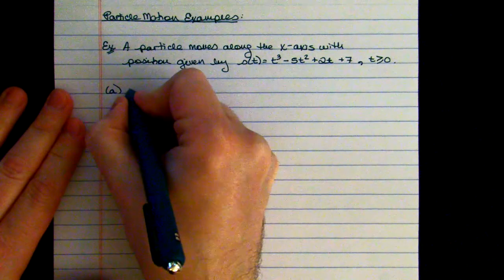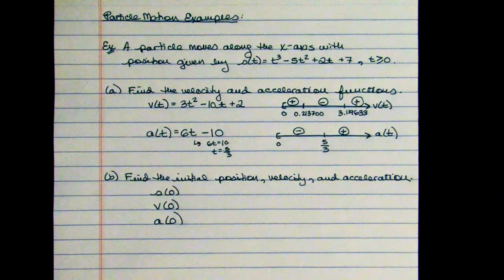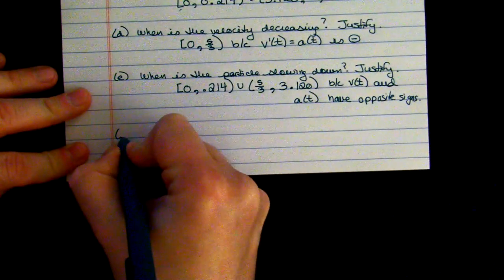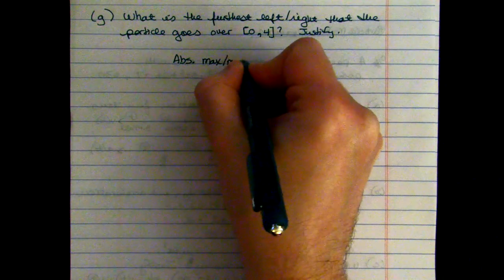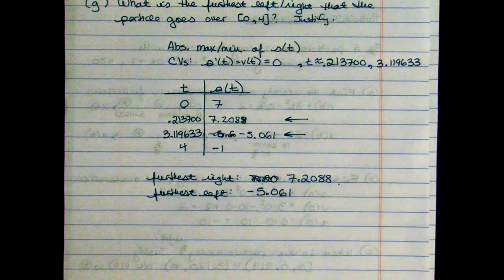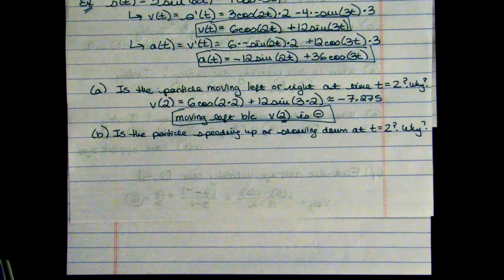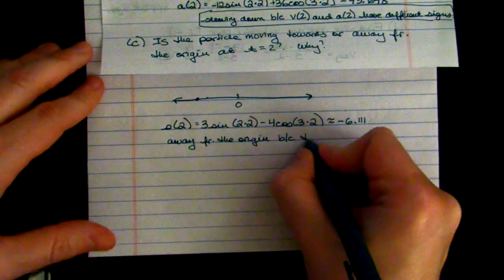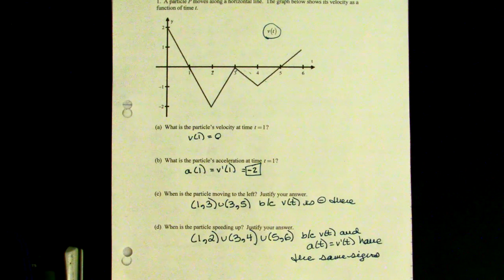AP Calculus - Particle Motion, Part 2 (Examples)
AP Calculus
Particle Motion, Part 2: Examples